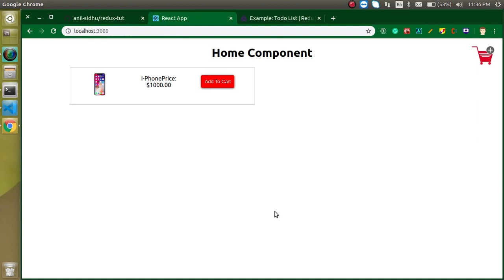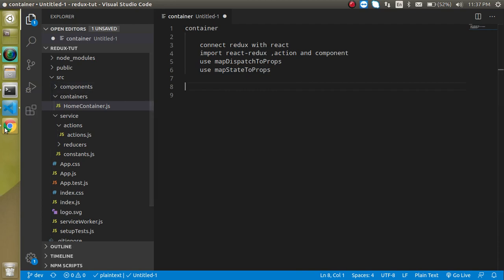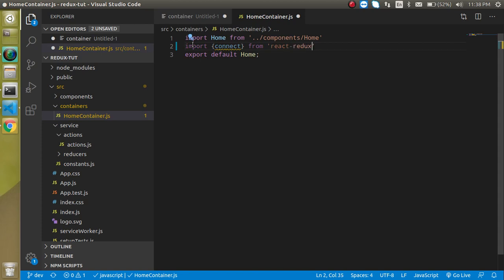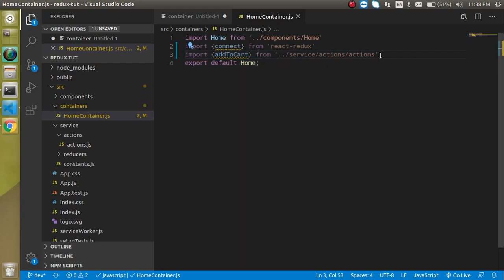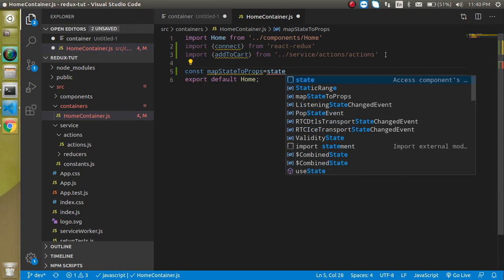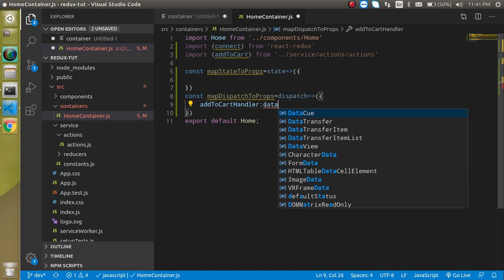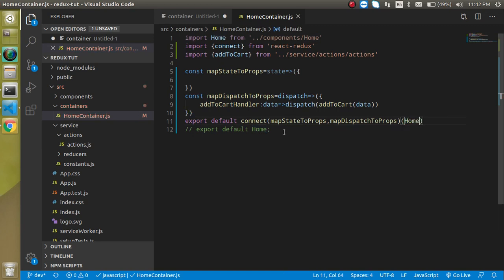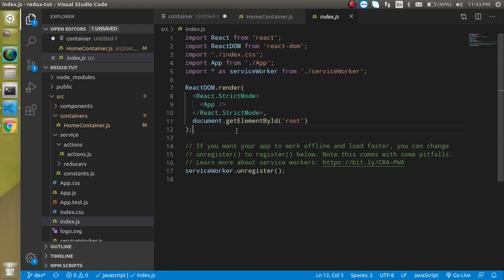React Redux tutorial #9 Container - mapDispatchToProps - mapStateToProps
in this react-redux video tutorial, we learn about containers, mapStateToProps, mapDispatchToProps in redux tutorial.
This video is made by anil Sidhu in the english language.
steps of react with the redux container
    connect redux with react
    import react-redux, action, and component
    use mapDispatchToProps
    use mapStateToProps
react tutorial for beginners in detail